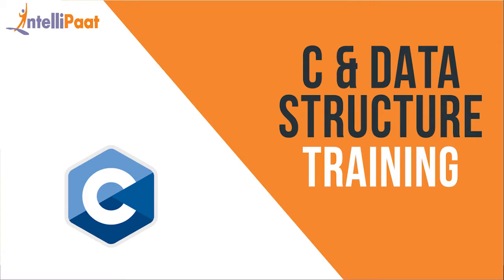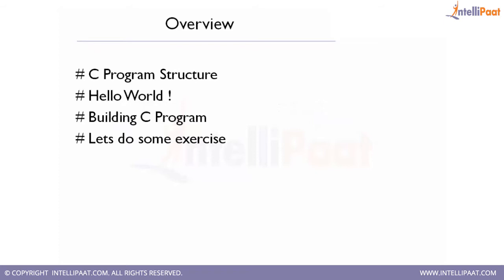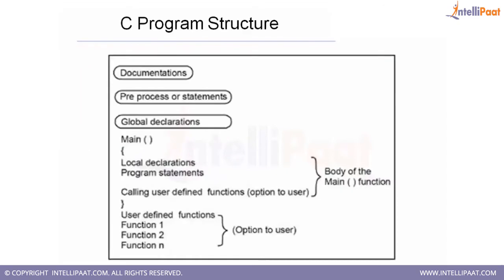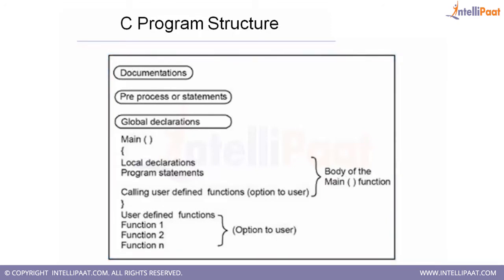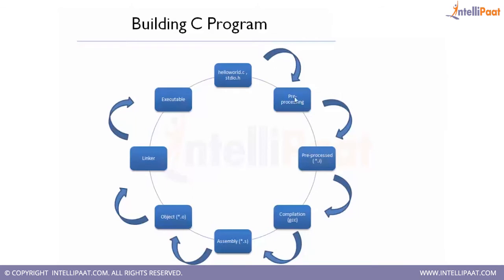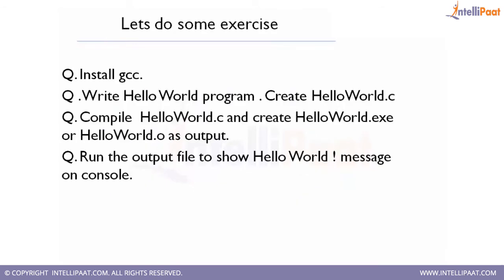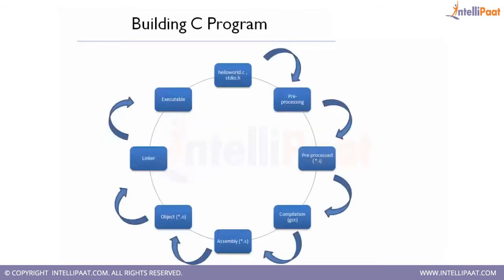C and Data Structure Tutorial | C and Data Structure YouTube Video | Intellipaat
This video will give you a clear understanding of the C programming language along with data structures, working with data types, operators, functions in C, control flow among other things.

Got any questions about C and Data Structure? Ask us in the comment section below.

Are you looking for something more? Enroll in our C and Data Structure course and become a certified Data Structure Professional It is a 16 hrs instructor led training provided by Intellipaat which is completely aligned with industry standards and certification bodies

Intellipaat Edge
1. 24x7 Life time Access & Support
2. Flexible Class Schedule
3. Job Assistance
4. Mentors with +14 yrs industry experience
5. Industry Oriented Courseware
6. Life time free Course Upgrade
C is one of the most important object oriented programming languages that is been around for a long time and it is one of the foundation languages for a lot of other advanced programming languages, software applications and so on.

• The concept of object oriented programming
• The various arrays, linked list, strings, structures, pointers
• Data structure concepts like binary tree search, sorting.